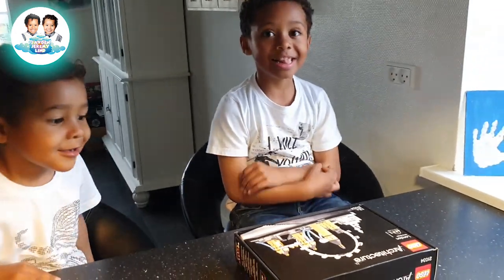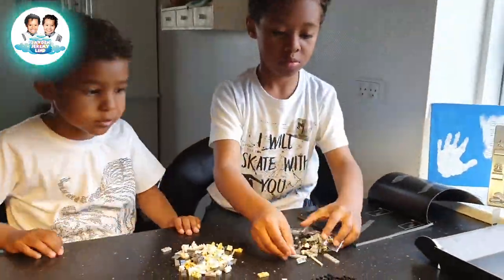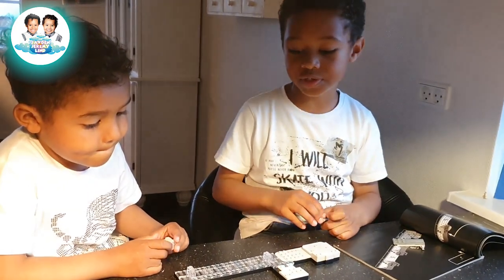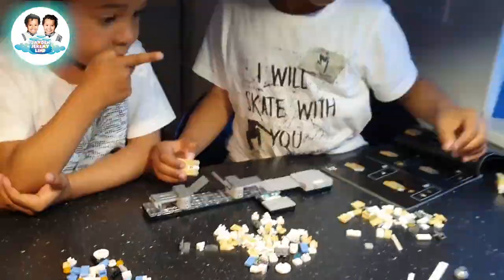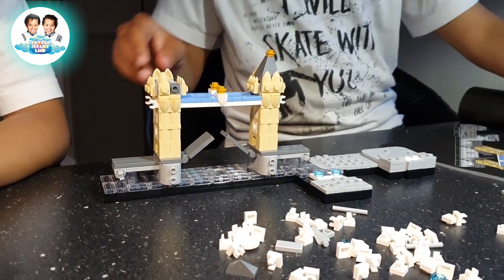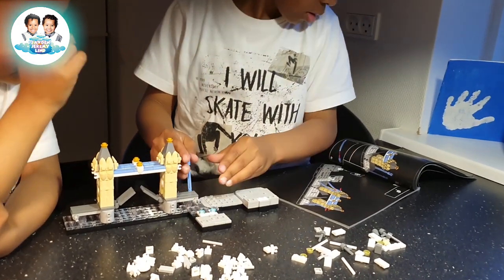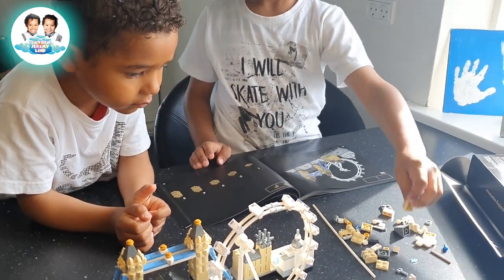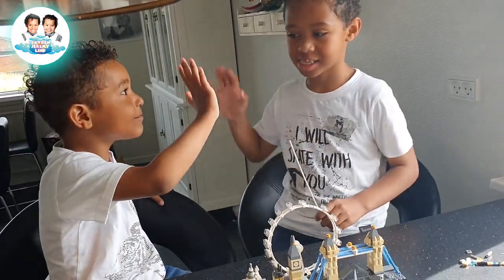LEGO London Great Britain 21034 || Jayden and Jeremy Lind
Jayden and Jeremy created these iconic structures of London, using lego pieces.
These are modern architectural structures; they stand on River Thames. They comprise of the National Gallery, Nelson's Column, Big Ben, London Eye and Tower Bridge forming the London skyline. The outcome was brilliant
It's meant for 12+ years.